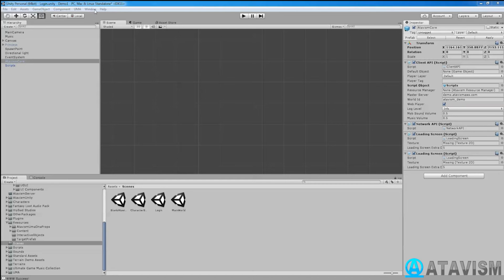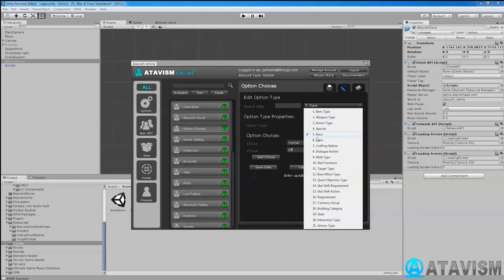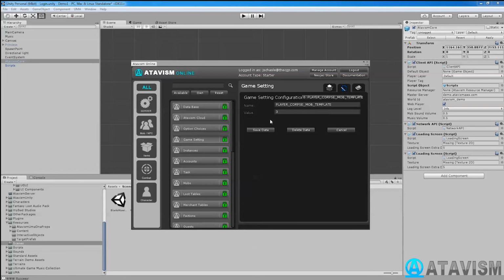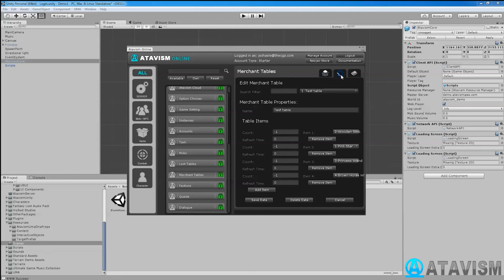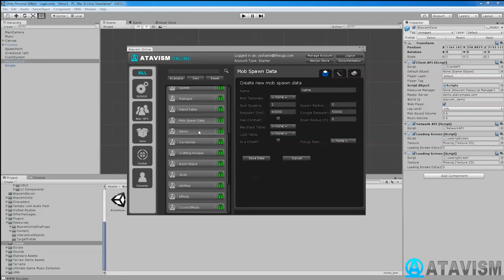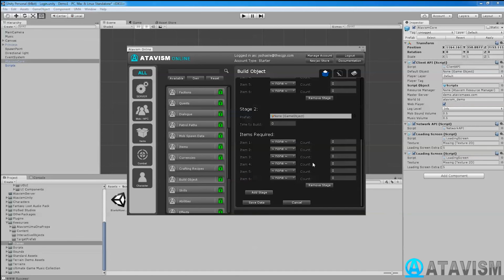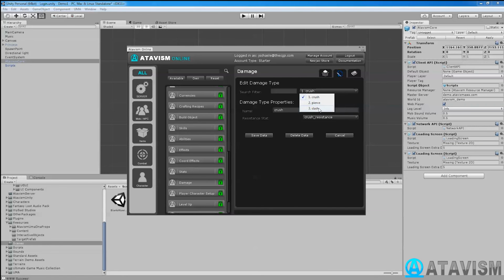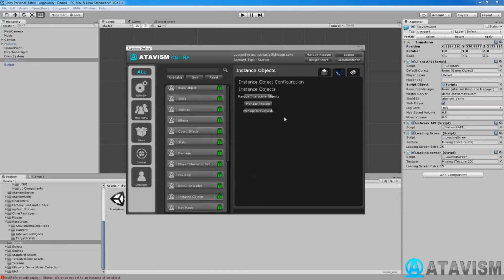Atavism 2.6.0 Plugin - Overview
Here are the basic informations about the Atavism Online Plugin